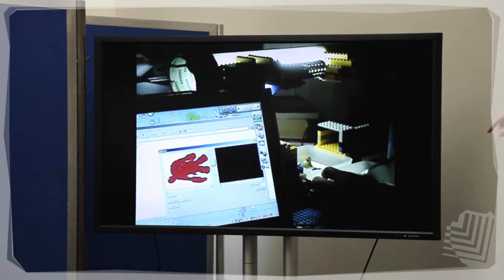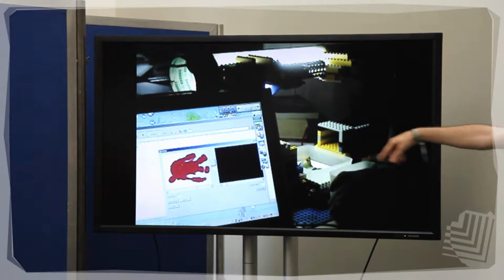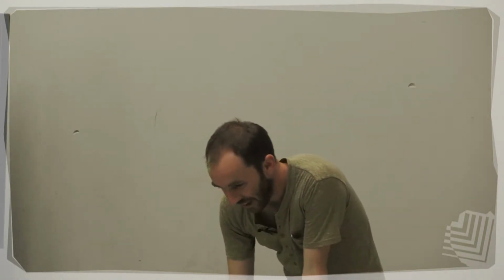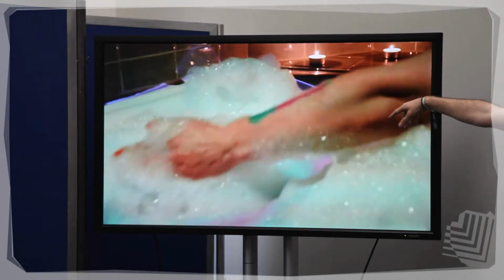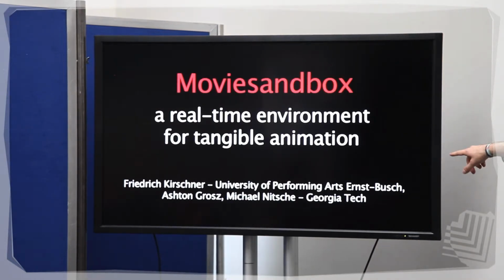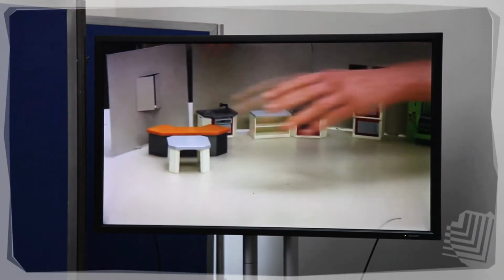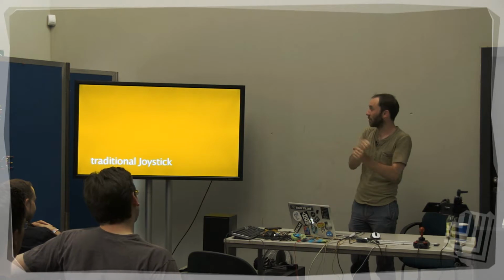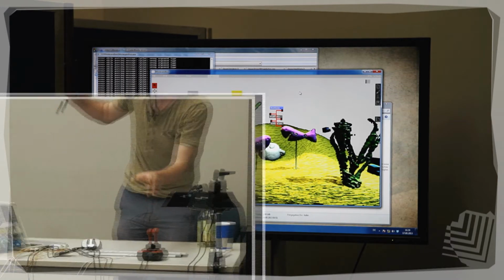Evoke 2013 Seminar: Friedrich Kirschner - Digital Live Performance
How can realtime animation work in a theatre context? And how can provide tools for actors and directors that go beyond pretty stage-visuals, but actually impact the way we tell stories using live computer graphics? Using Examples and demos of my own work and software, I would like to invite you to discuss interactive realtime graphics and its impact on in-the-moment storytelling.
Friedrich Kirschner is a filmmaker, visual artist and software developer. He re-purposes computer games and realtime animation technology to create animated narratives and interactive performances. He is currently a professor for Digital Media and Puppetry at the university of performing arts "Ernst Busch" in Berlin.